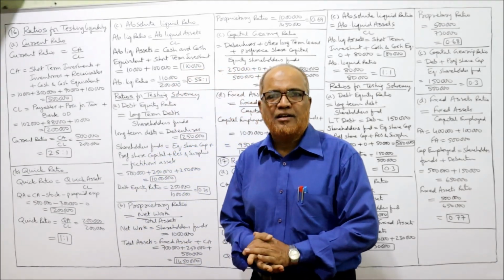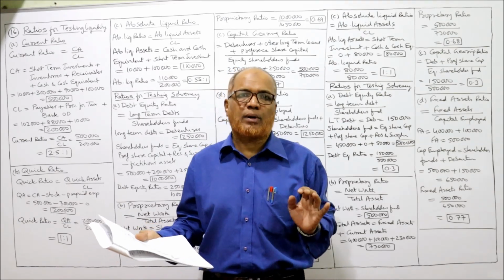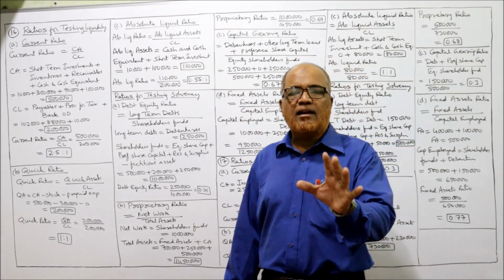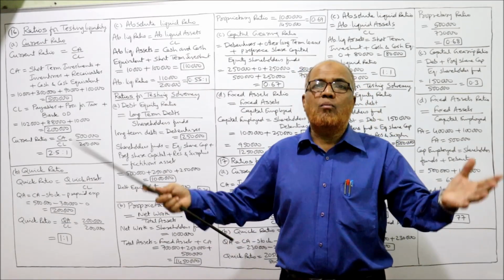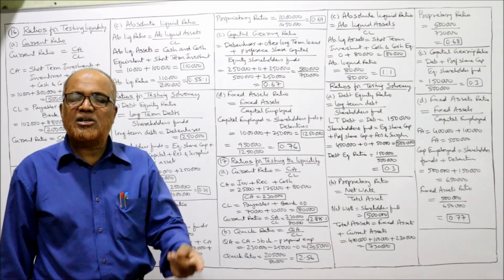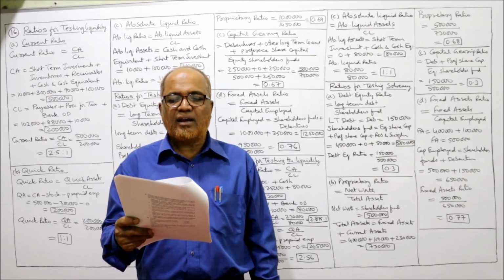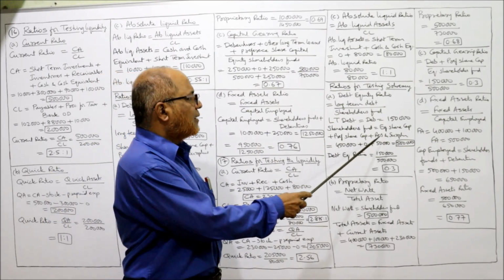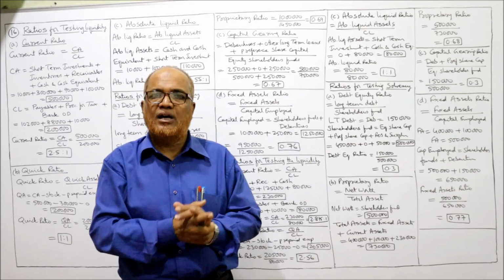Cost Control and Management Accounting I Ratio Analysis I Problems and Solutions I Part 11 I Khans I